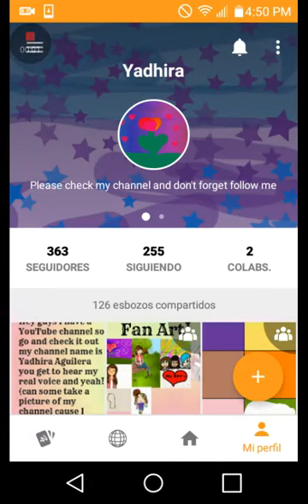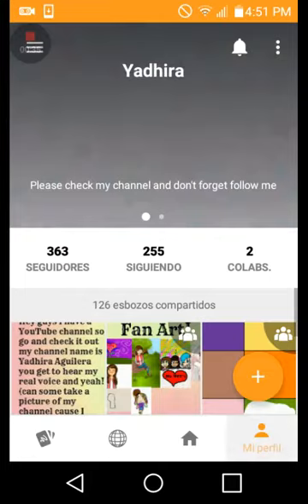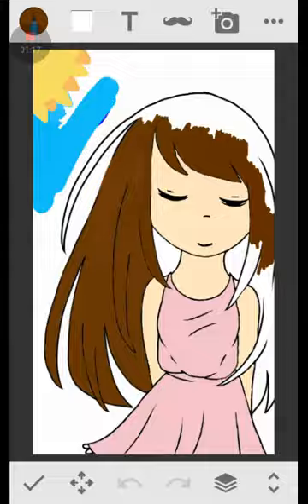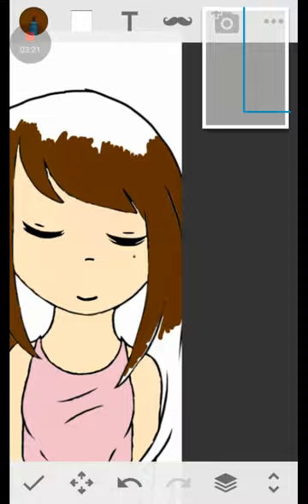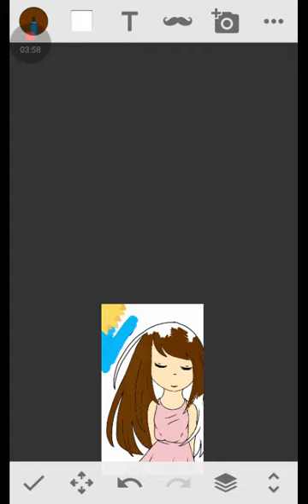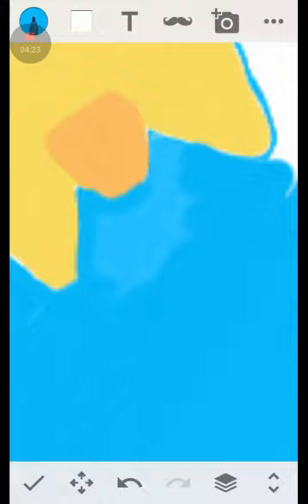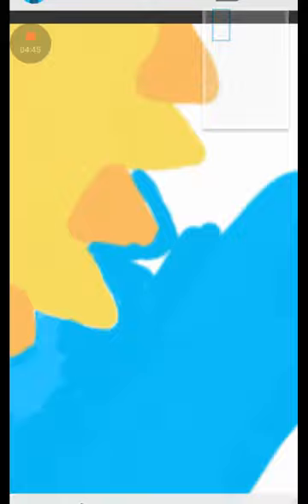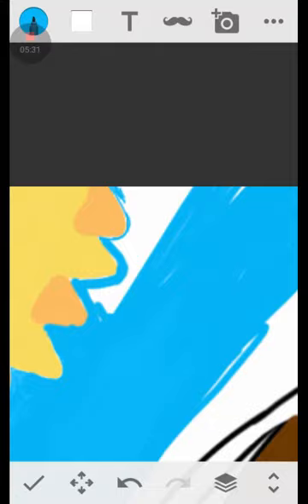My frist vedio ever on sckech!